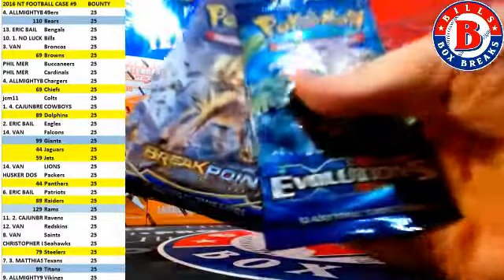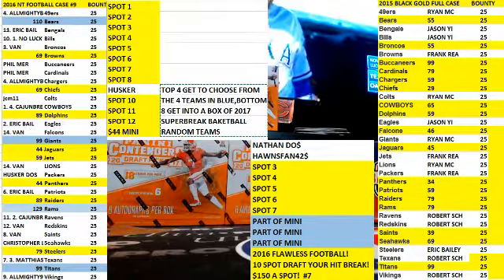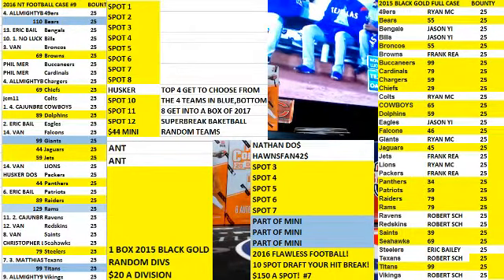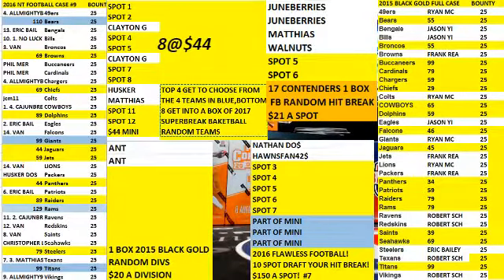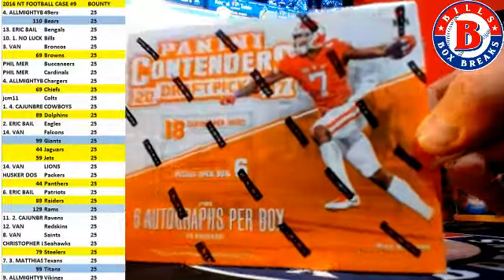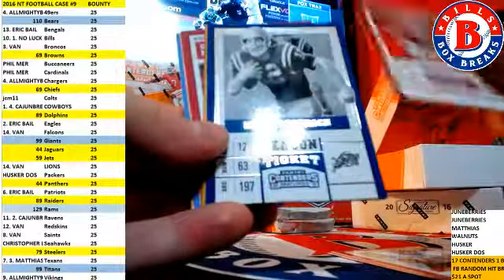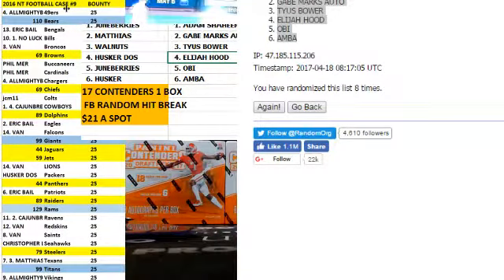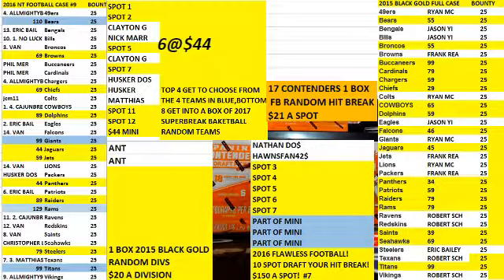3 PACK POKEMON BREAK FOR HUSKER, EMAIL ME IF YOU WANT SOME FOR YOUR KIDS!